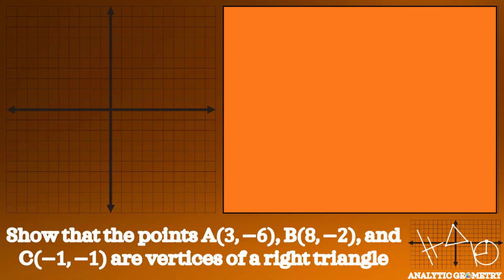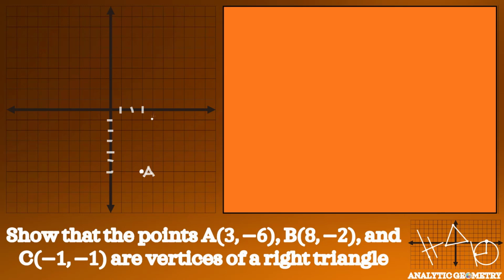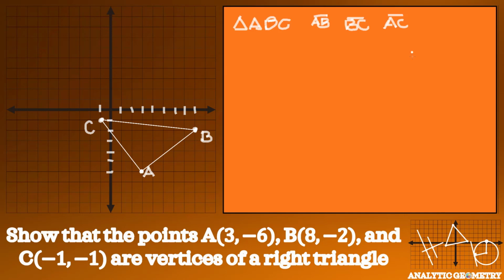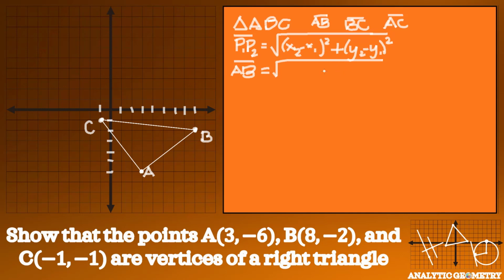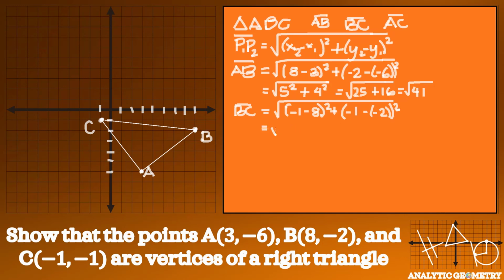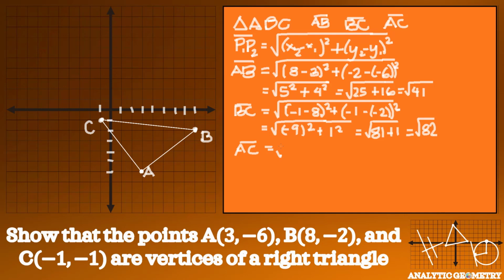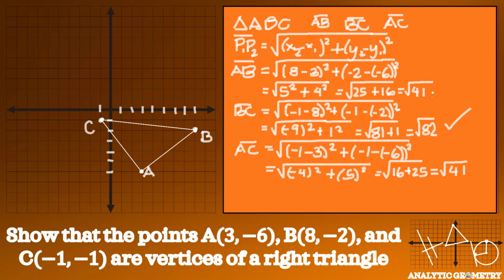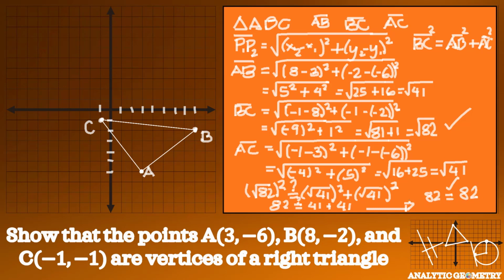AG#3 - Vertices of a Right Triangle | Analytic Geometry Session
(AG) Analytic Geometry Session

This video provides discussions on the relationship of the identified geometrical figures and shapes in terms of a coordinate system.

Credits to
1. MS PowerPoint for video production.
2. Camtasia 2019 for video editing.
3. [No Copyright Background Music] French Disco Dance Funk Techno Vibe  Get Yours, Get Out by Burgundy made available by No Copyright Background Music YouTube Channel